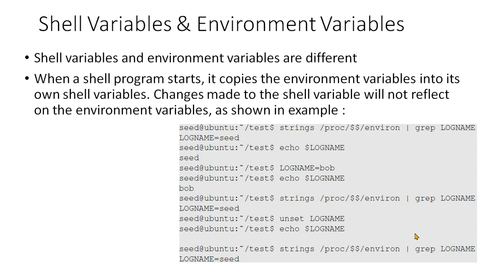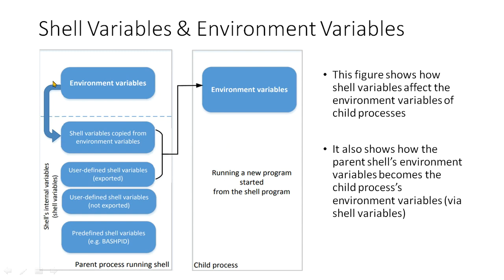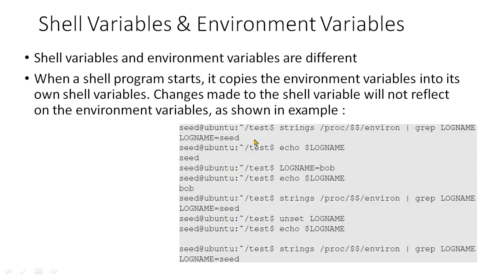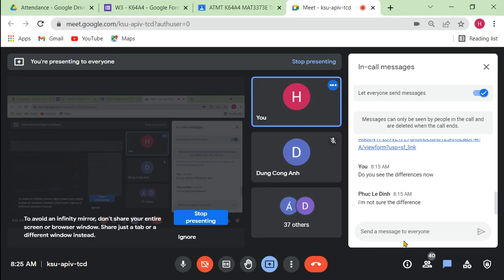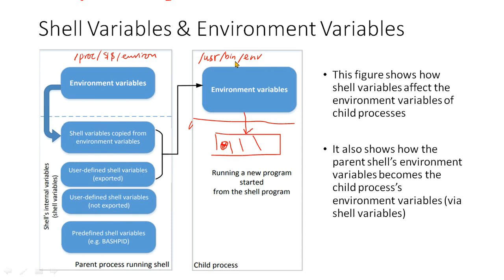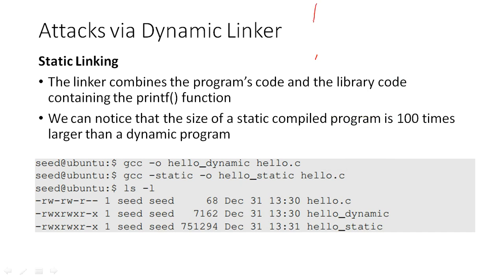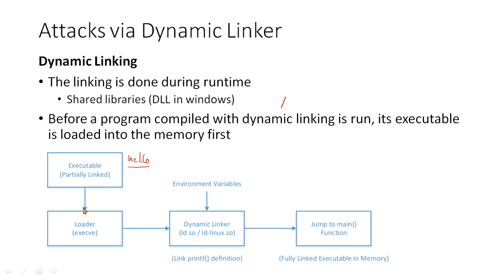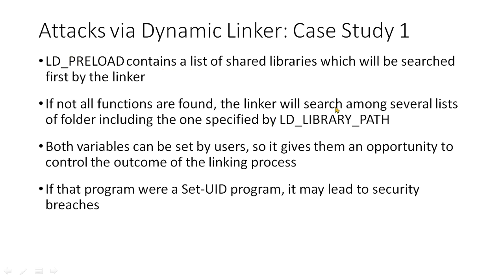2 Envionment varialbes p2